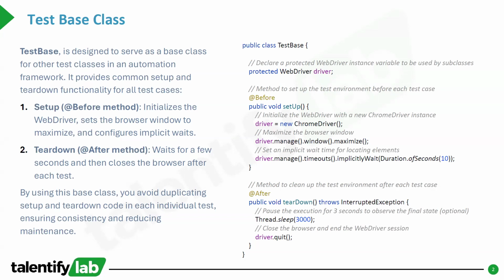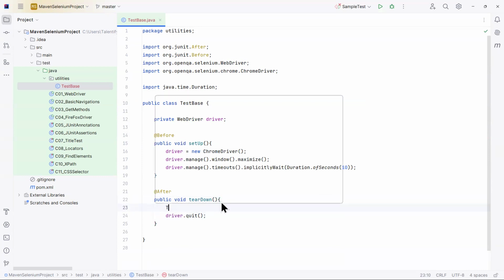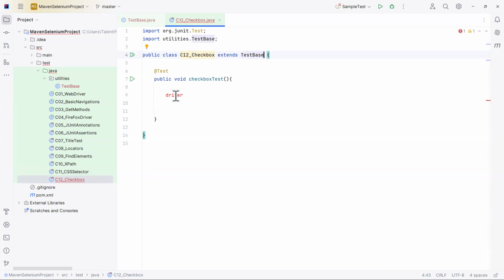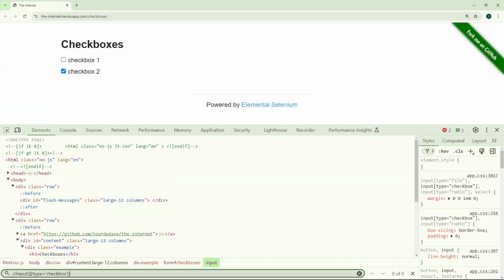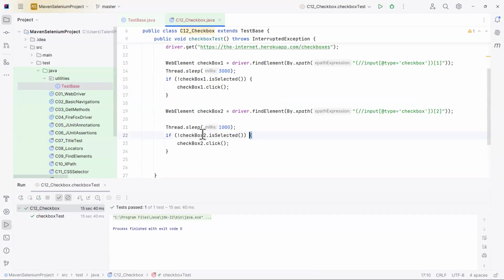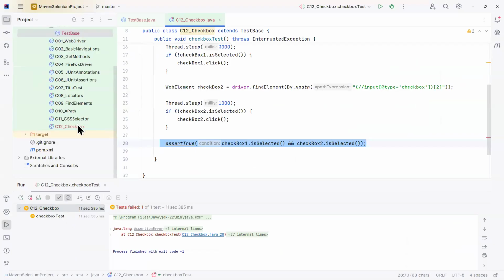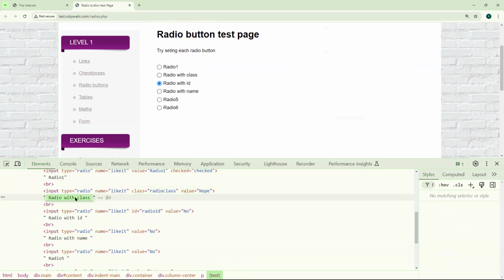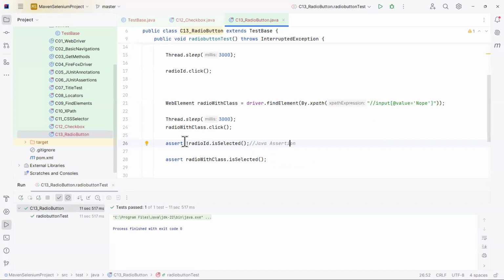Checkboxes and Radio Buttons in Selenium